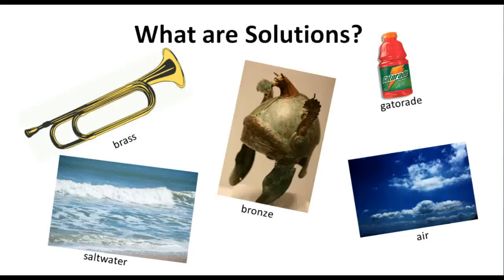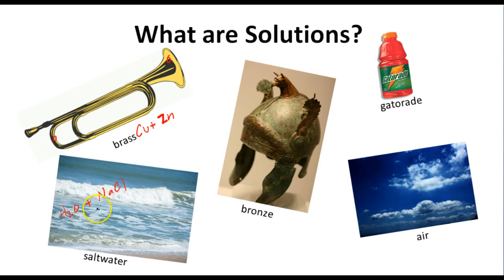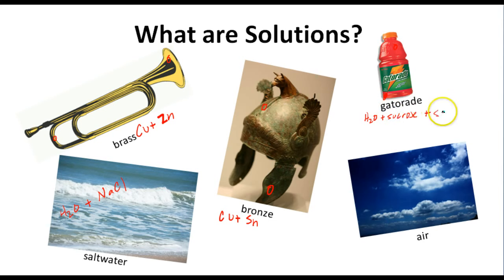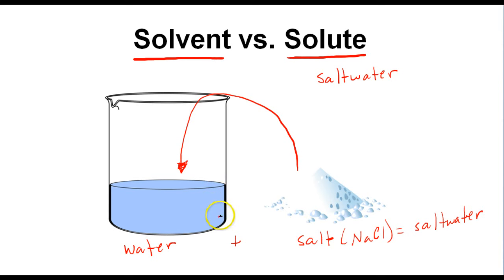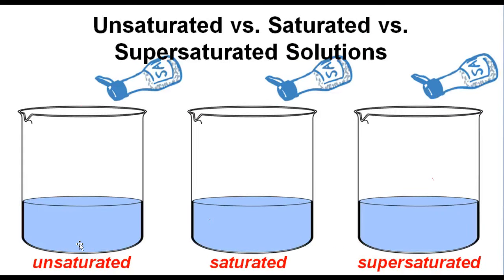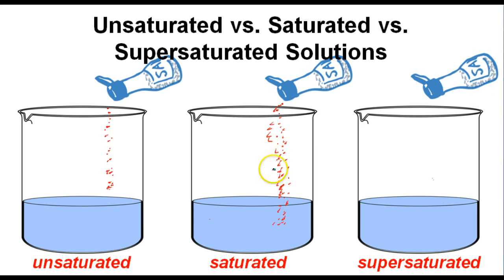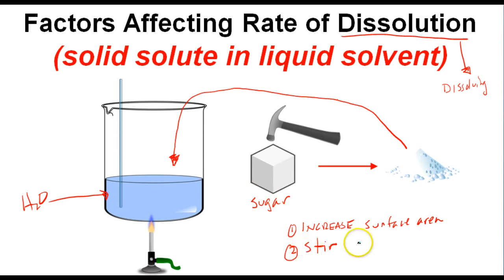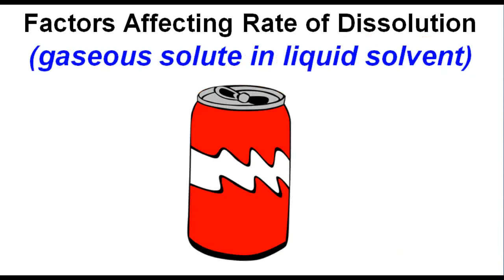What are Solutions?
In this video we will learn about solutions. I will discuss solvents vs solutes, unsaturated vs saturated vs supersaturated solutions and factors affecting the rate at which something dissolves.